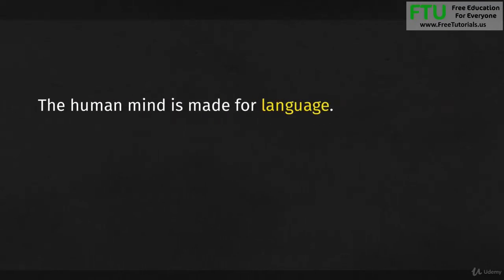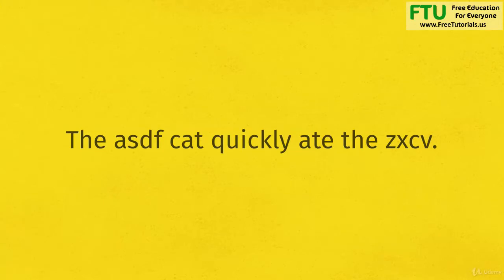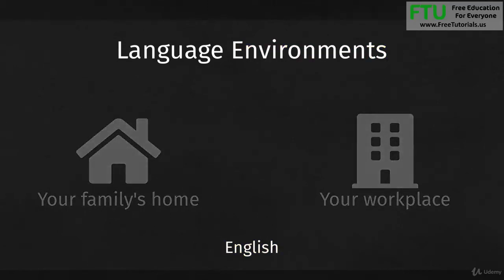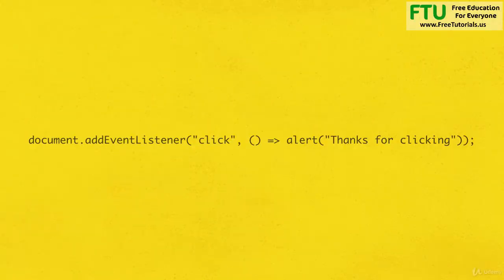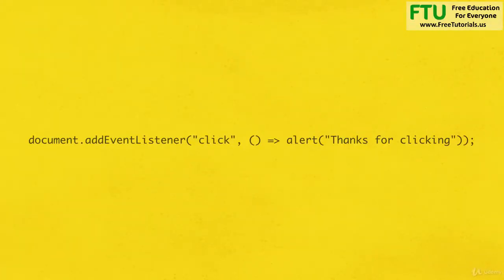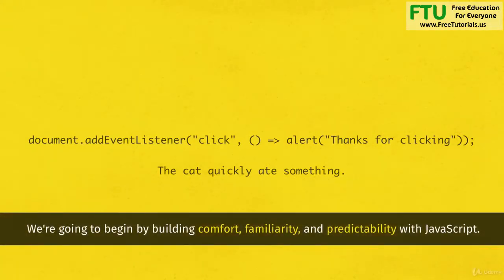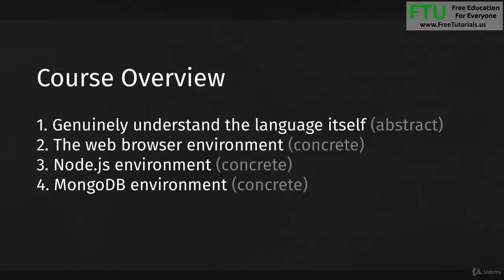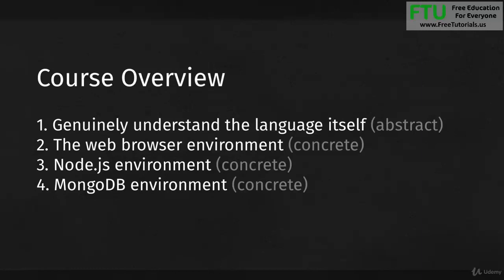Where Do WE Begin Web Development Lec 1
This Channel is all about web development in English. follow all video series to become a successful web developer